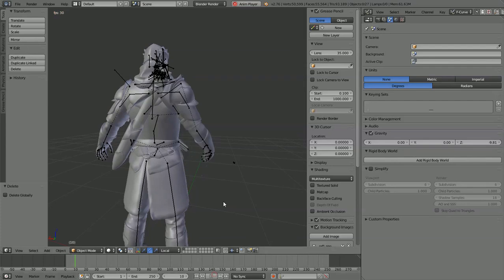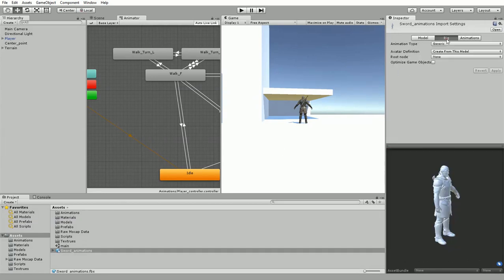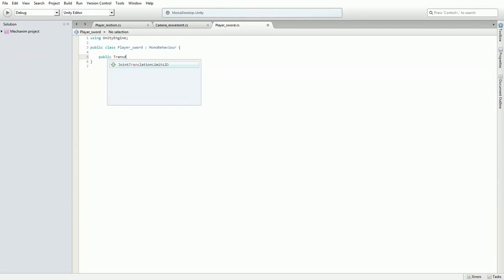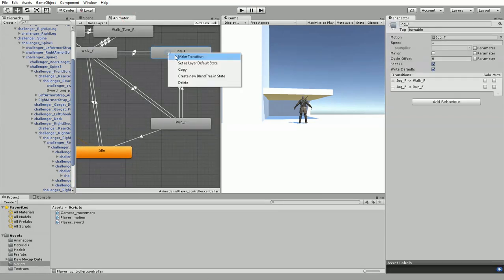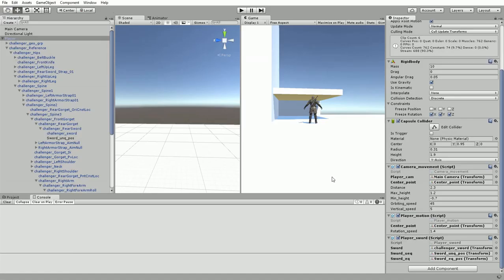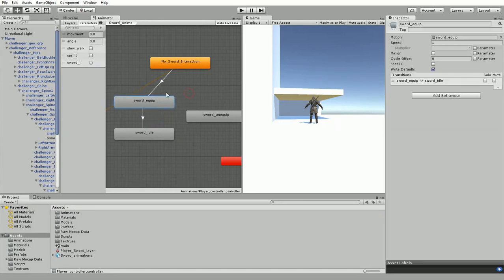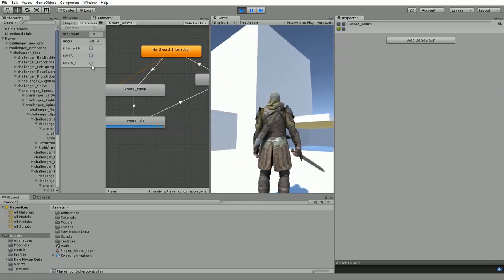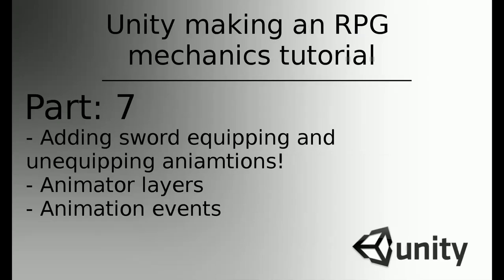Unity RPG mechanics tutorial series | Part 7 | Sword equipping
Hi! My name is Matt and I'm video games creation fan, and this is another part of the tutorial series. This time I'll focus on sword equipping and unequipping animations, and I'll blend them into the locomotion state from previos parts of the series. Hope you enjoy! As always any comments, questions, suggestions etc. very appreciated.